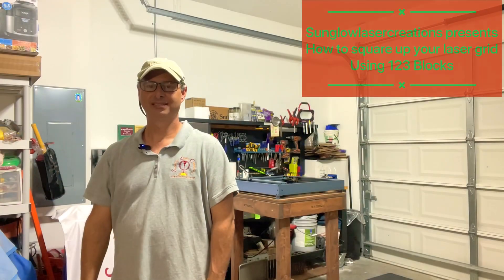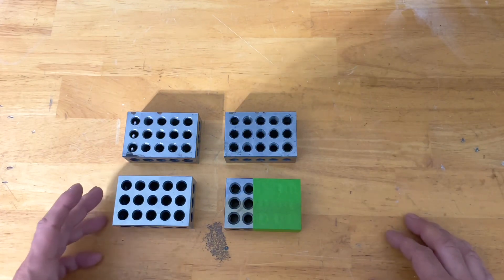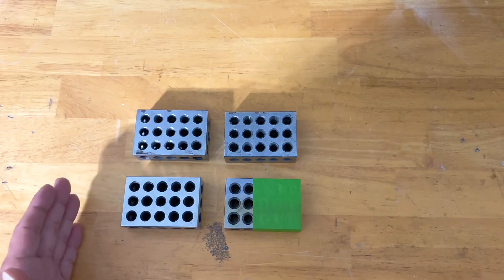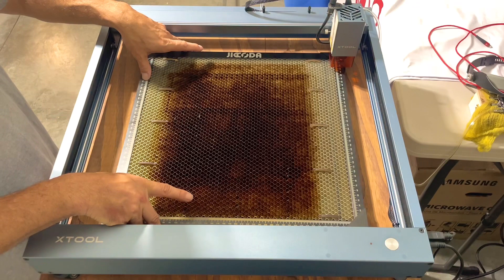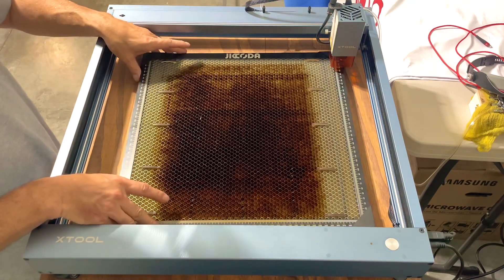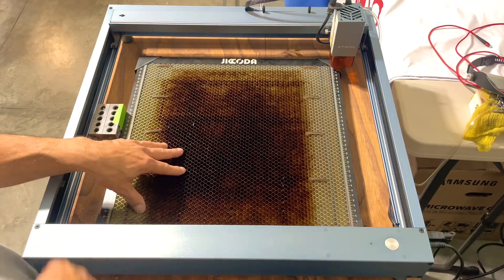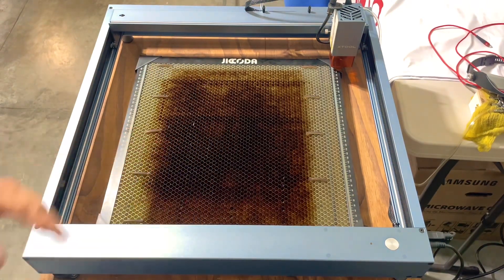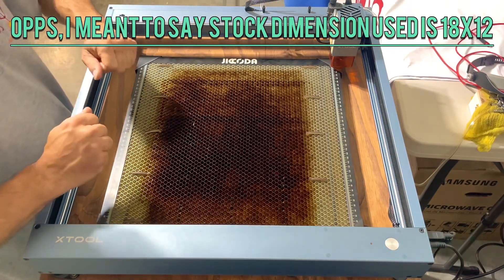How I square up my laser cutting grid to the Xtool D1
Here I will show you how I use 123 blocks, or machinists blocks to square your laser cutting grid to your laser.